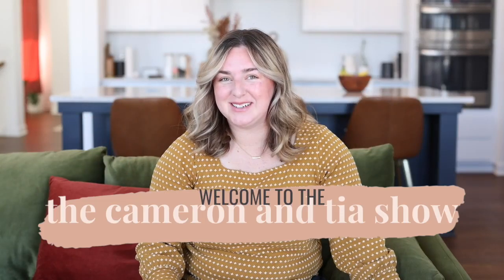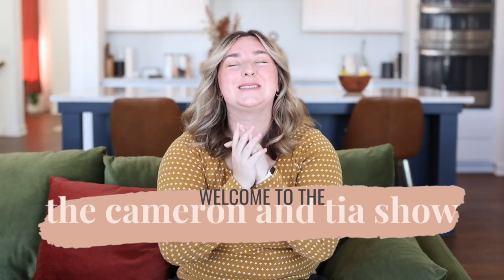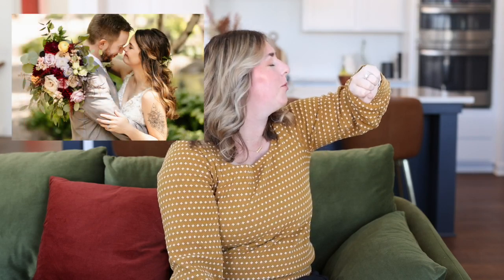Wedding Photography: Our 10 Favorite Easy Wedding Poses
✨ FREE POSING TRAINING! The 3 Biggest Posing Myths Debunked

Join Tia as she chats through our MUST-HAVE wedding photos with photo examples!

Check out our 94-page, done-for-you wedding guide template to up-level your client experience and blow away couples!